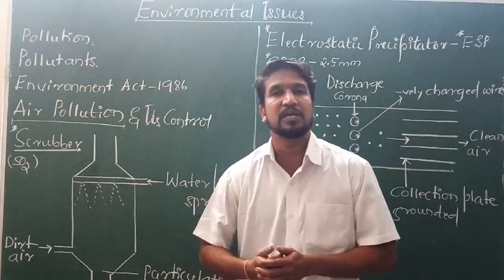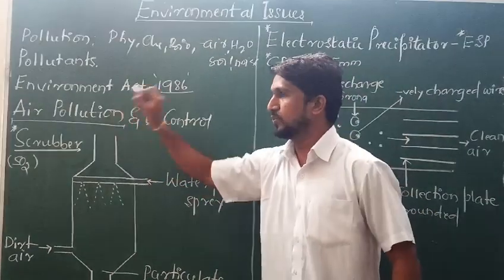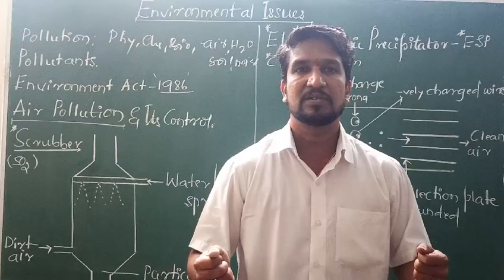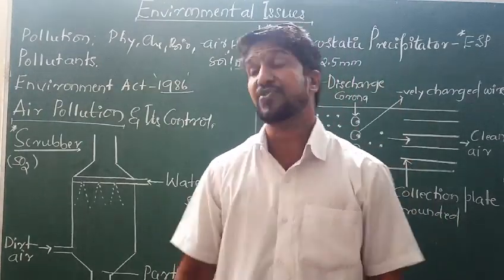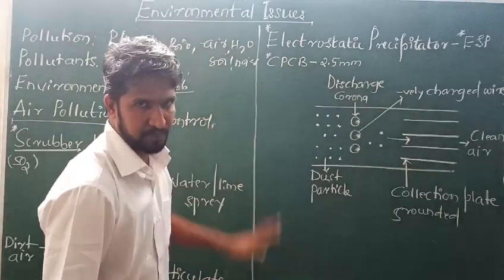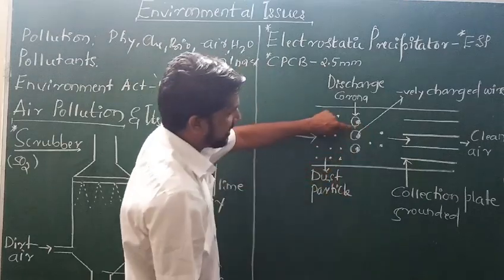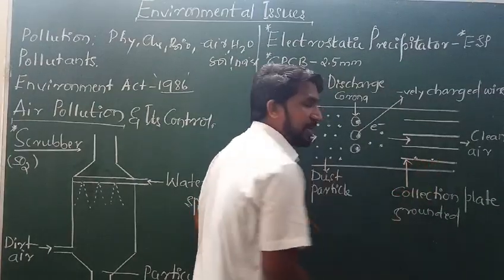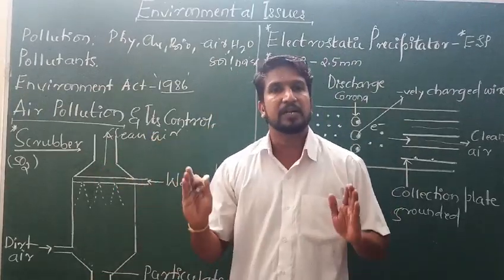23 November 2020